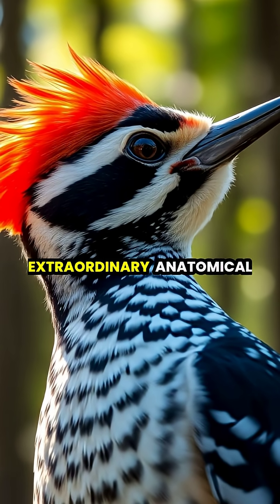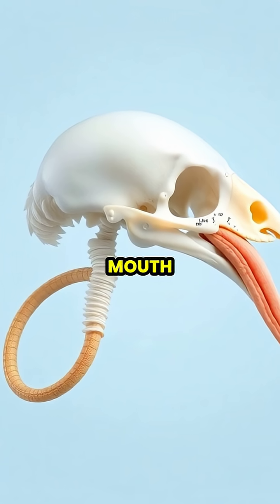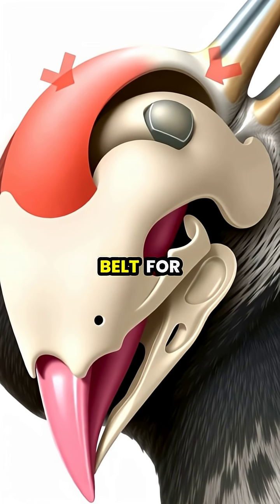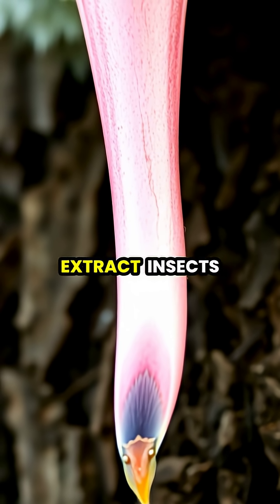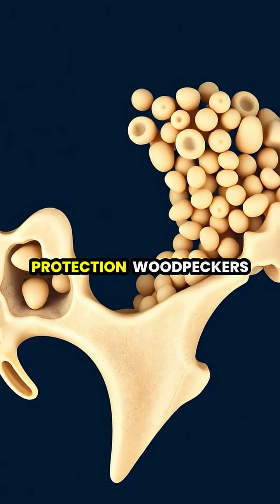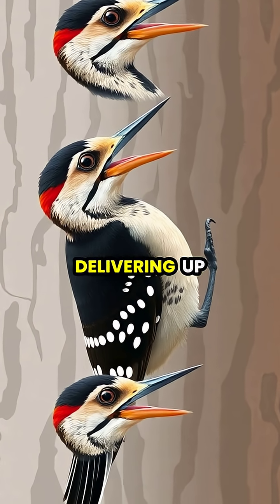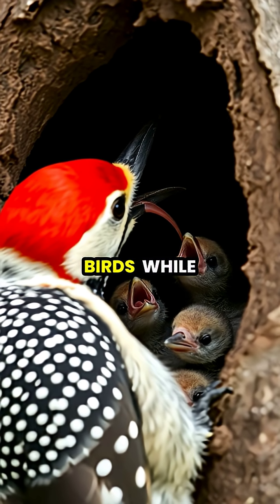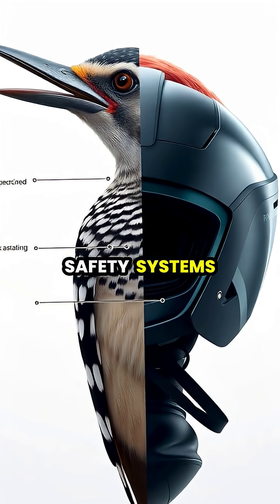The Incredible Anatomy of Woodpeckers: Nature's Shock Absorbers!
🌲🔍 Discover the amazing adaptations of woodpeckers! From their extraordinarily long tongues to their unique cushioning systems that protect their brains during intense pecking, these birds are marvels of nature. 🐦💥 Dive deep into their anatomy and see how their evolutionary traits inspire modern technology, like protective helmets and more! Join us on this fascinating journey through woodpecker biology.